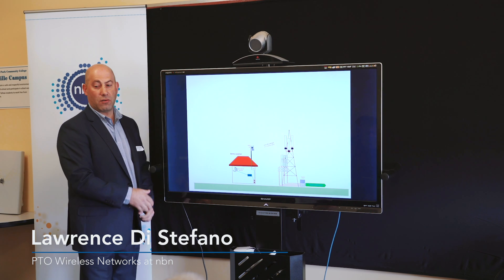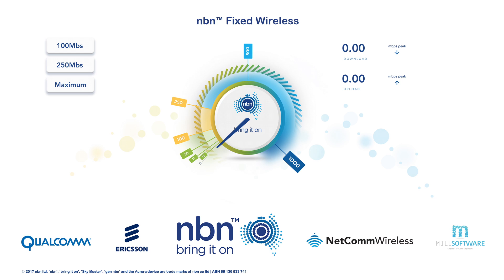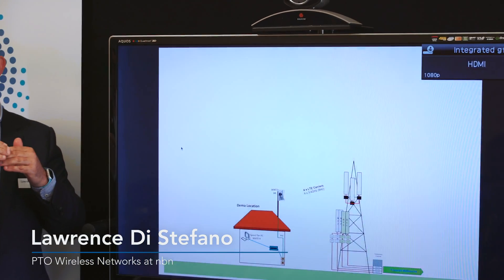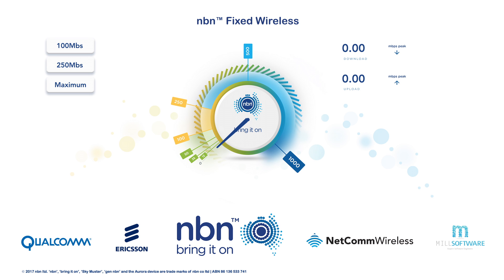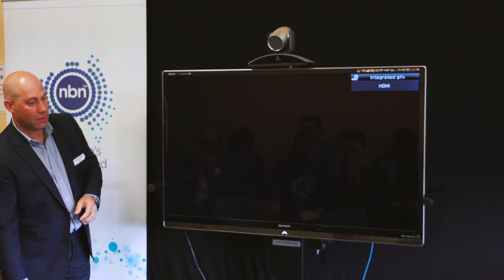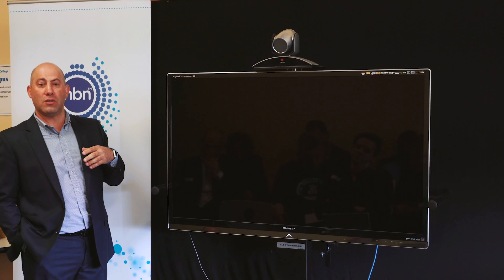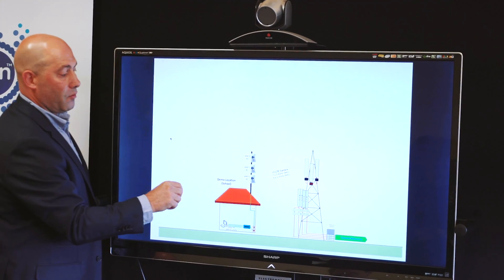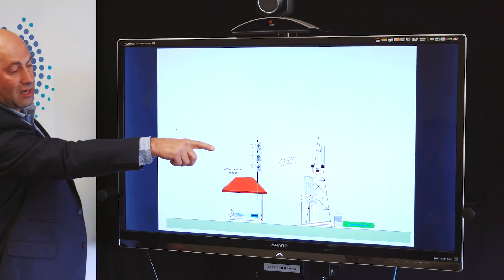nbn hits record 1Gbps speeds in Fixed Wireless trial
Watch the first ever demonstration of superfast 1Gbps broadband on a Fixed Wireless network. The joint NetComm Wireless, nbn and Ericsson trial reached a maximum speed of 1.1 Gbps downstream, and in separate device trials achieved 400/55 Mbps, 250/50 Mbps and 100/40 Mbps speeds to display the potential upgrade path for regional Australian homes and businesses on the nbn™ Fixed Wireless network.